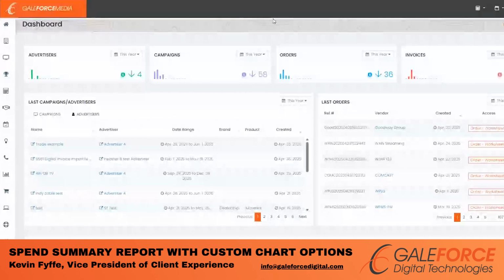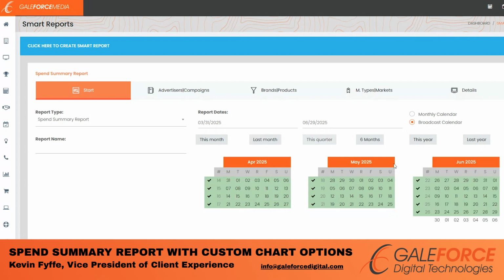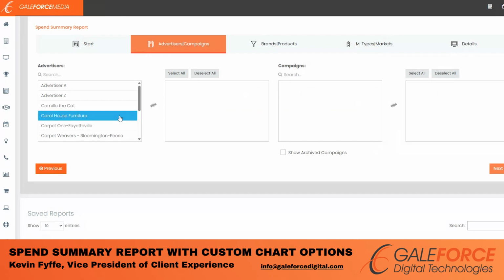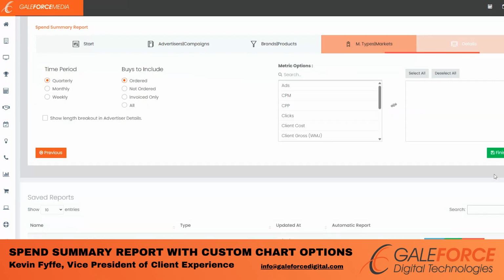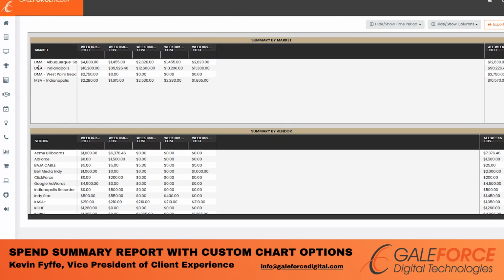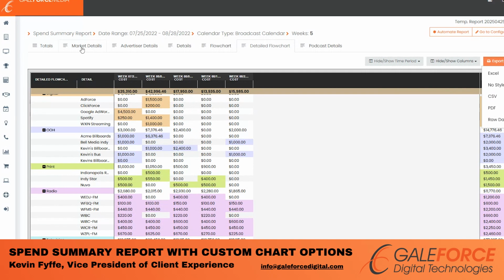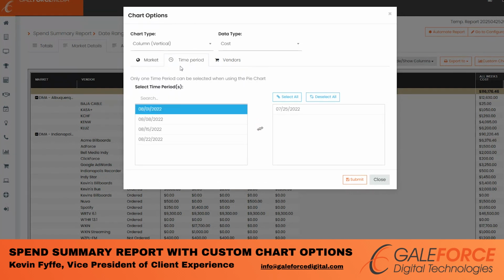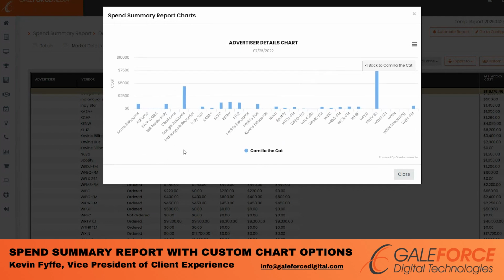Using GaleForce Media to Build Custom Charts in a Spend Summary Report